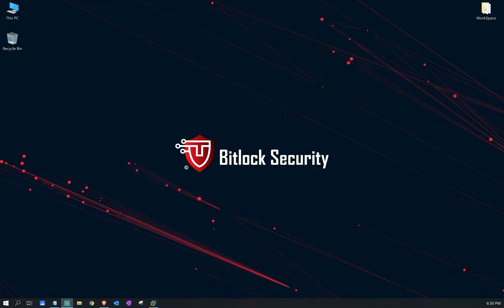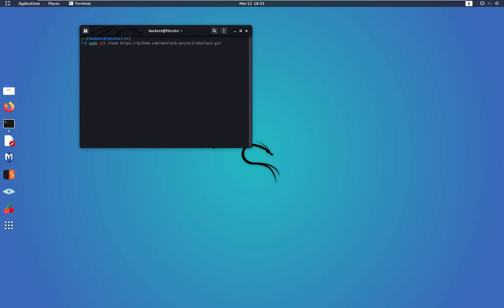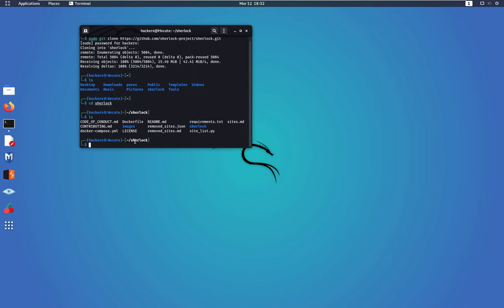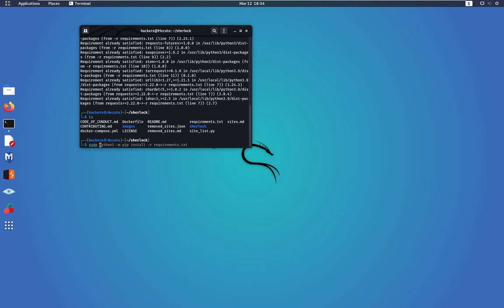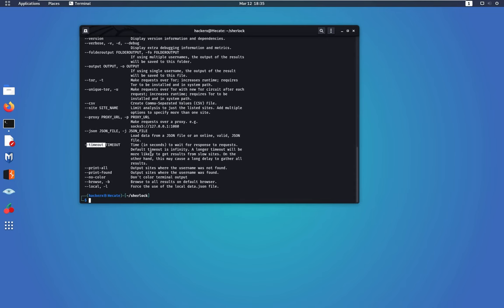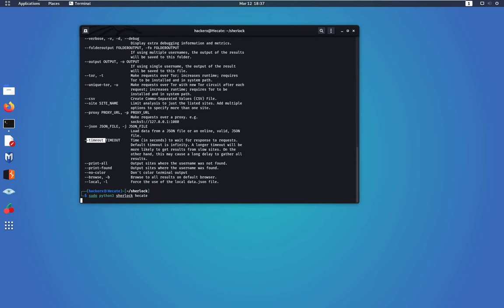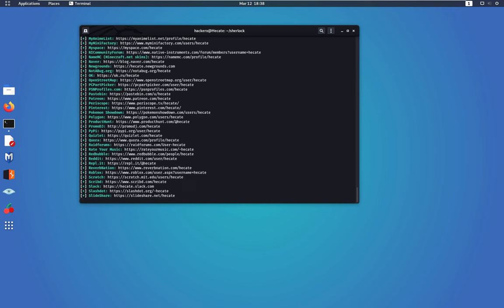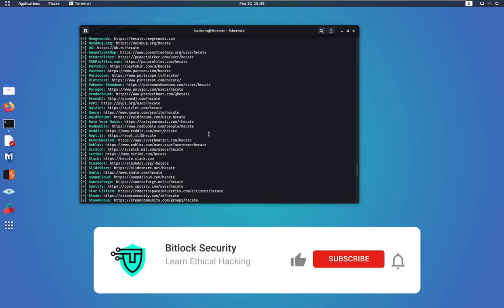How to use Sherlock on Kali Linux | Find ANYONE's accounts on internet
Step-by-step instructional video on how to use Sherlock on Kali Linux to find all online accounts for ANYONE/ANYUSERNAME.

This tool can help you proceed with offensive or defensive ethical hacking process.
This could be used for Phishing, Social Engineering, XSS, and many more.